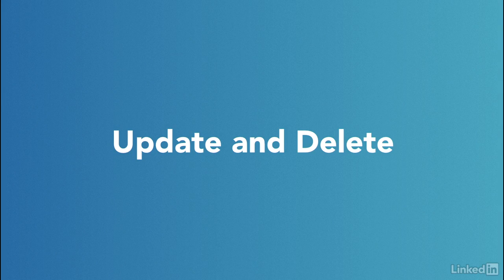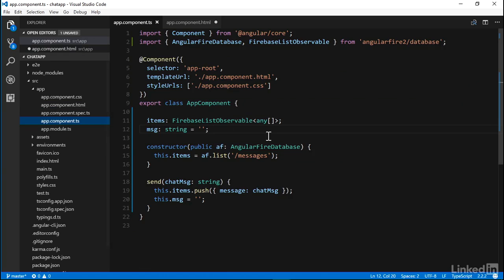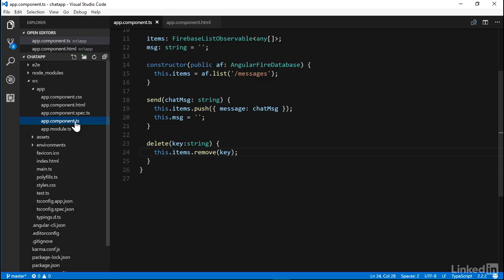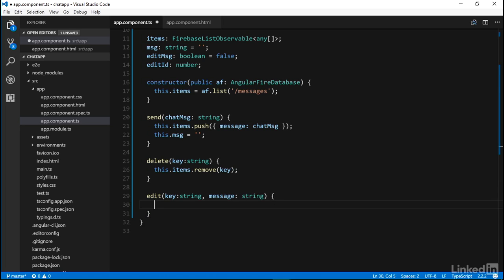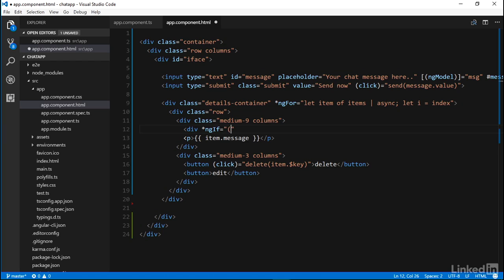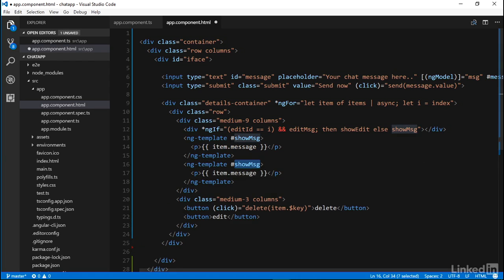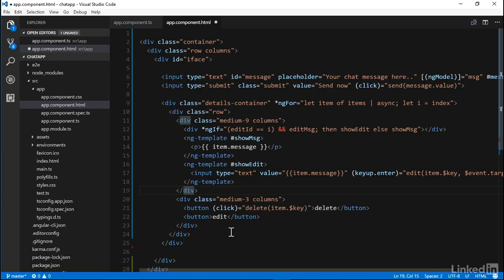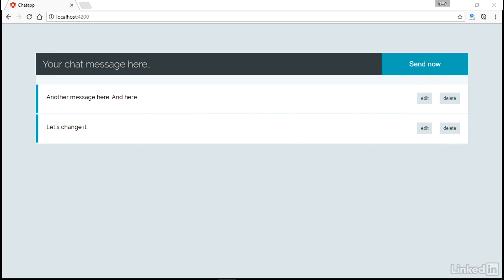angular 2 - Updating